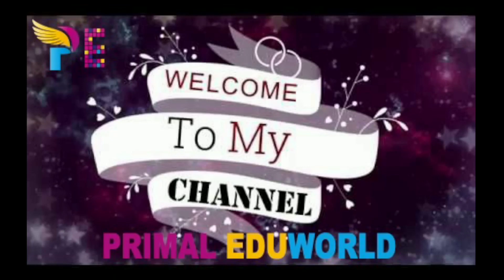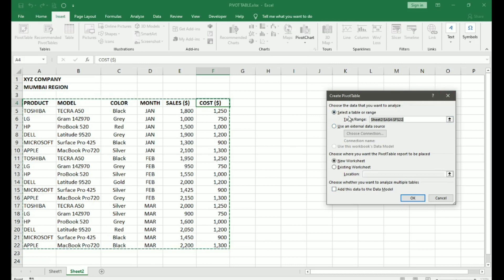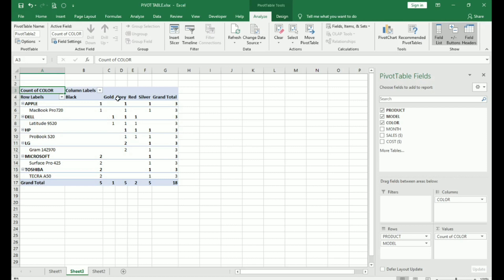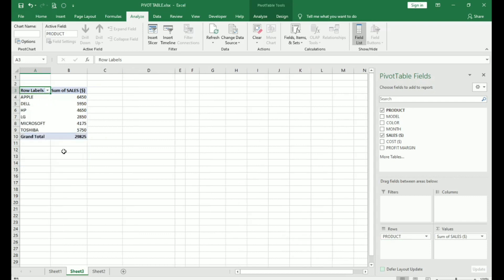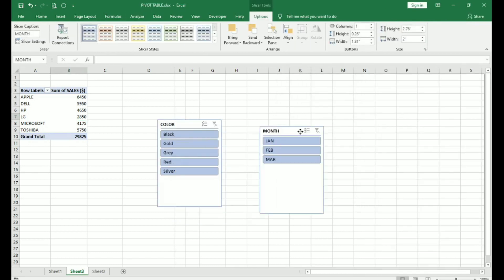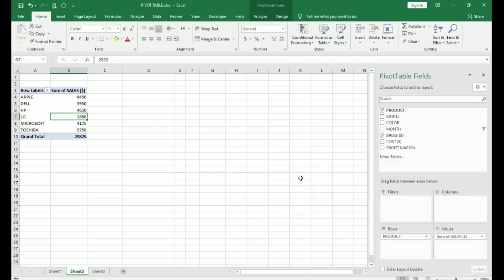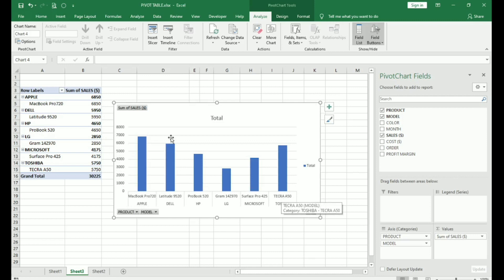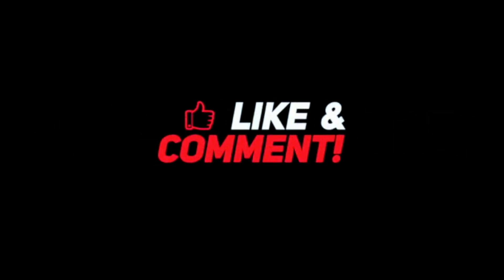Pivot Table in Excel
A pivot table is a statistics tool that summarizes and reorganizes selected columns and rows of data in a spreadsheet or database table to obtain a desired report.
In this video, we will learn how to effectively organize and present our data using pivot table.